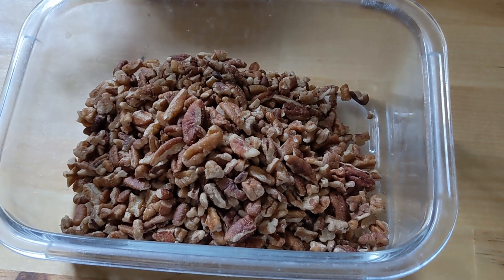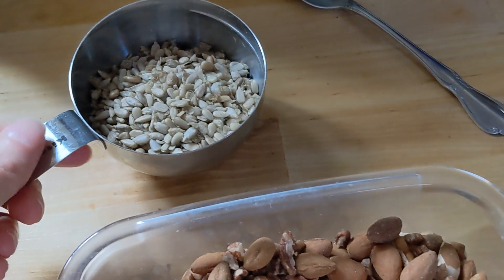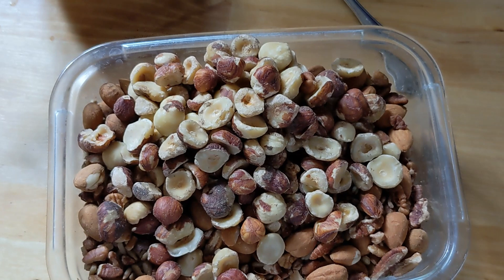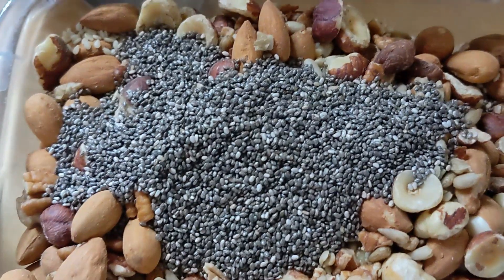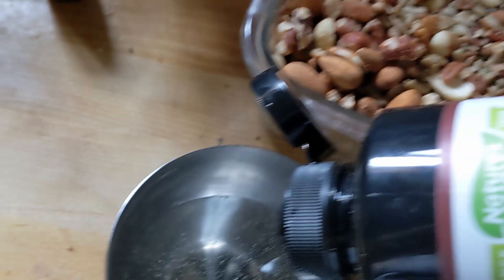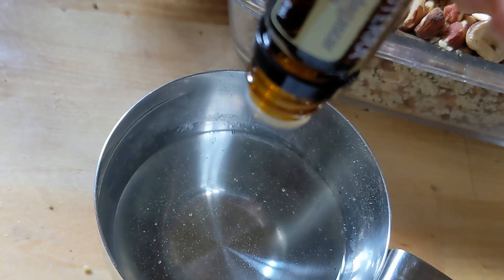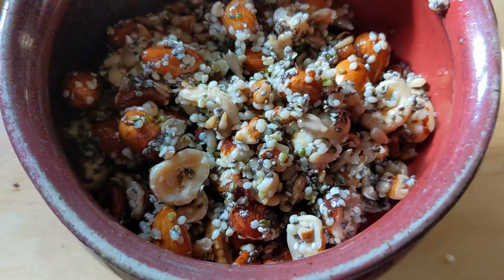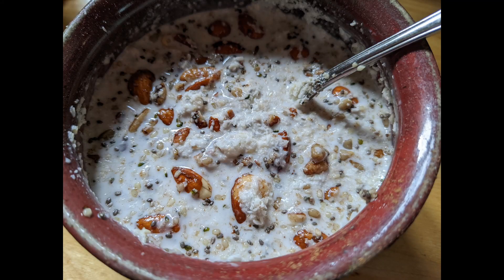Grain free granola (vegan, paleo, gluten free, sugar free)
This is a high protein, high healthy fat, moderate carb breakfast. It's great for times of weight release if there is no sugar, sweeteners, or fruit added. Only a small amount is very filling and shouldn't be eaten more than once per day. Please use organic, ethically-sourced products as often as possible.
(Note the lack of peanuts and cashews)

1 cup pecan pieces, 1 cup hazelnuts, 1 cup sprouted almonds, 3/4 cup sprouted sunflower seeds, 3 Tblsp sesame seeds, 3 Tblsp chia seeds, 1/2 cup hemp hearts, 1/3 cup MCT oil, 4 drops Doterra Madagascar Vanilla essential oil, or 1/2 tsp alcohol-free vanilla extract or 1/2 tsp vanilla powder. If desired, add 1/3 cup sugar-free shredded coconut. Use sugar-free, guar-free nut milk.